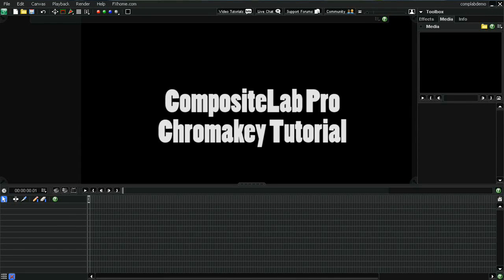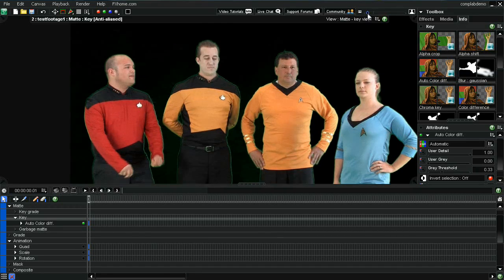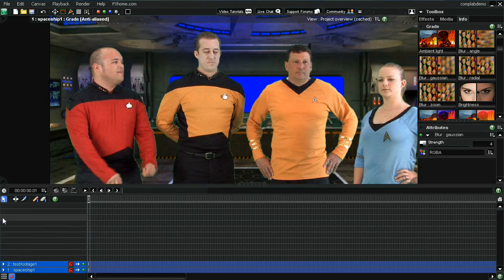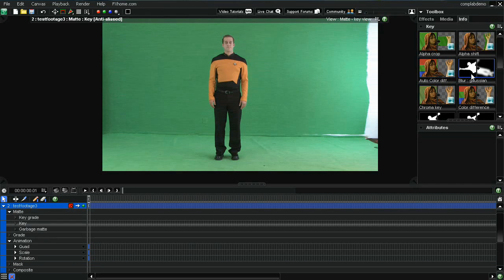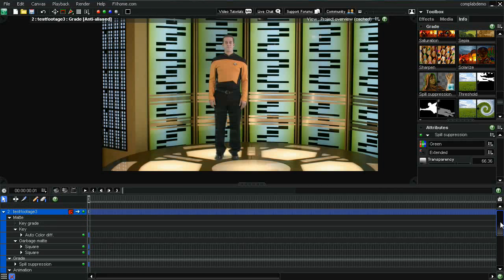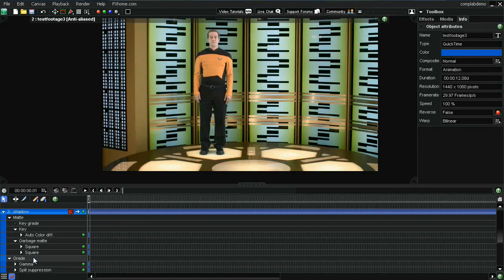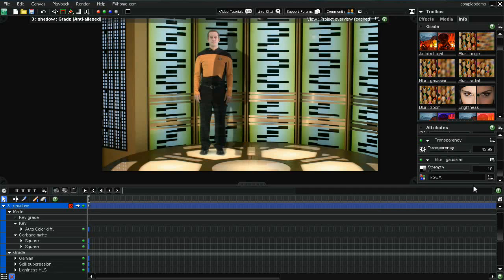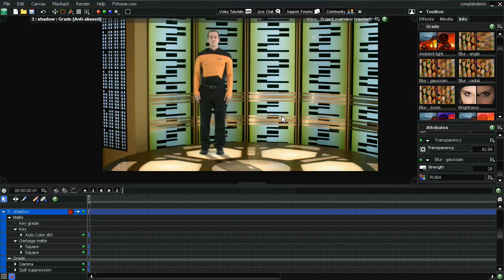FXhome Composite Lab Pro Chromakey Green Screen Tutorial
TubeTape shows how to chromakey in FXhome Composite Lab Pro. Buy this software & other awesome green screen gear